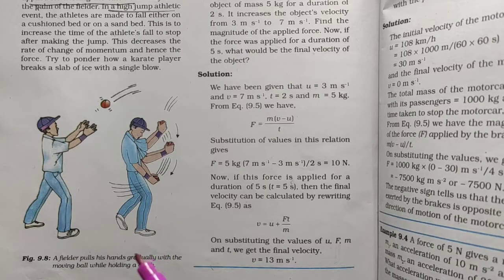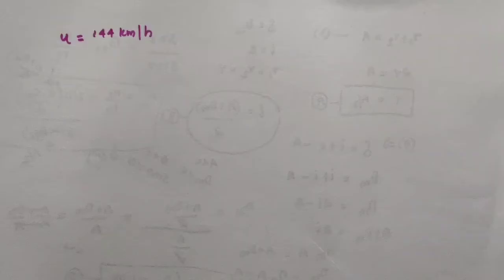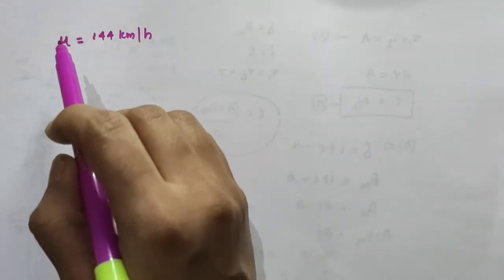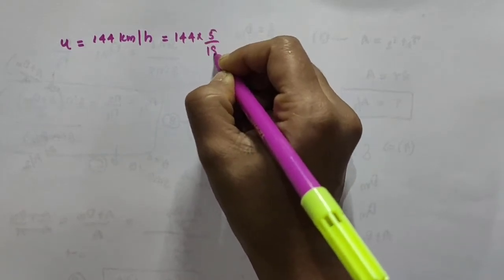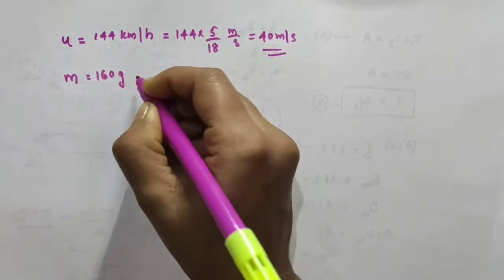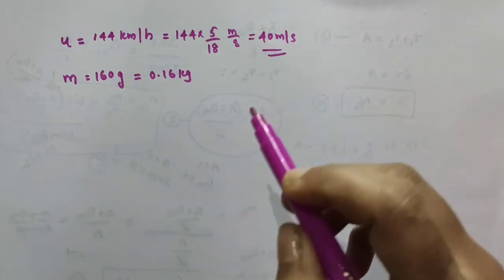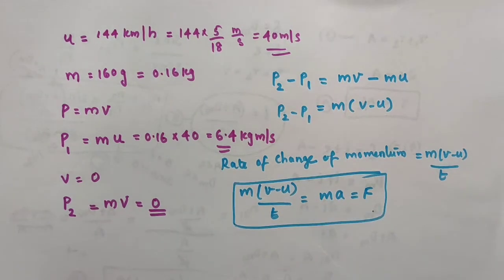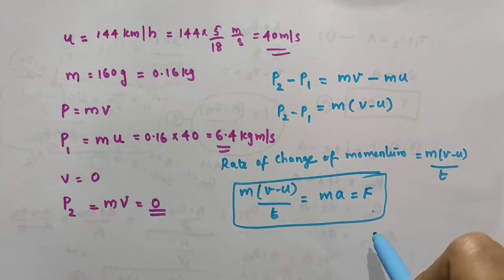Second law of motion-Applications//why does a cricket player move his hands backward while catching